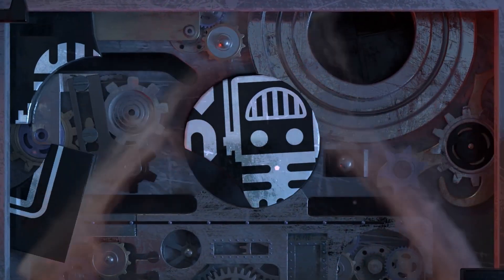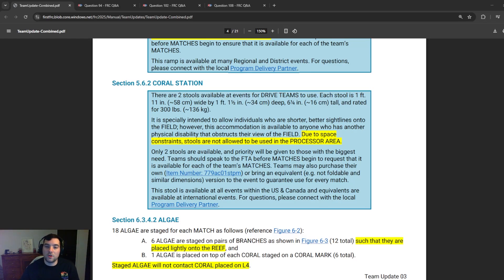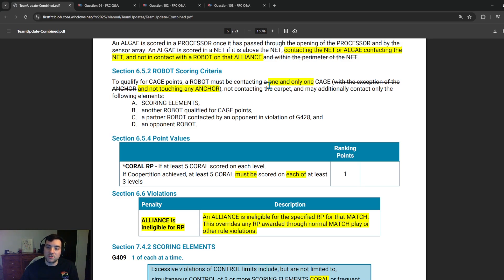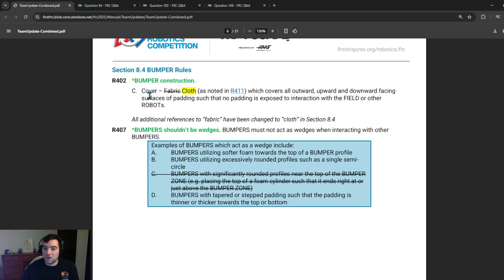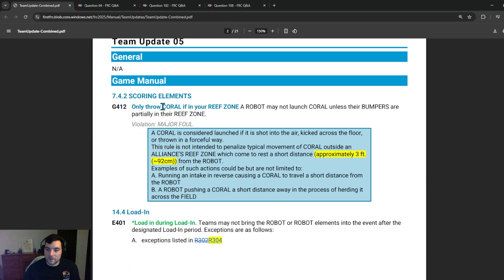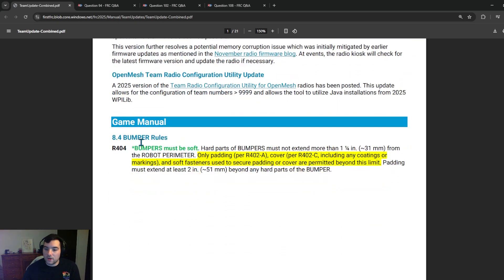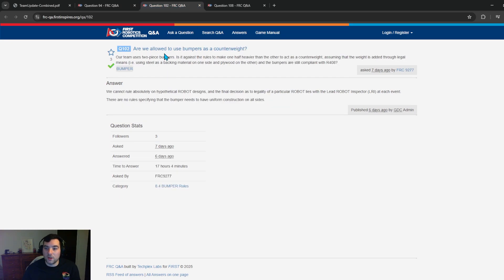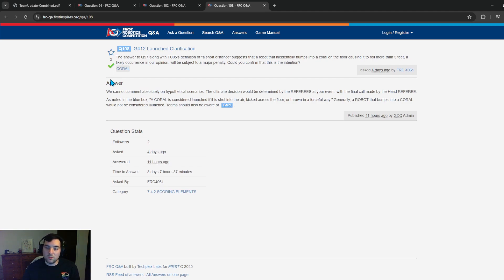Important REEFSCAPE Q&A, Tech Topics & Updates 3-6 Explained | FUN Robotics Network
FUN Host Nick provides breakdowns and explanations of some top REEFSCAPE official Q&A responses as well as additional tech topics and a brief on team updates 3-6.